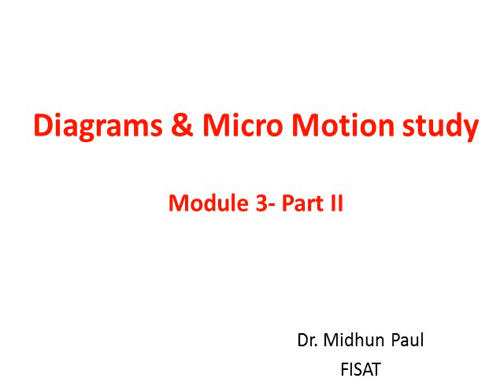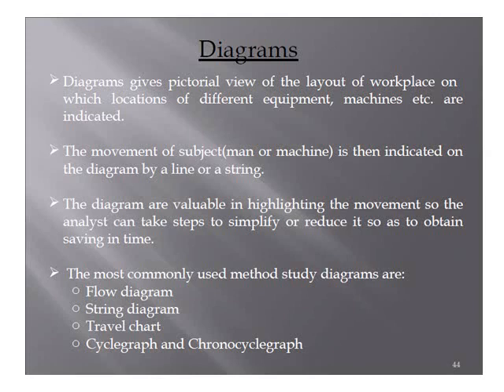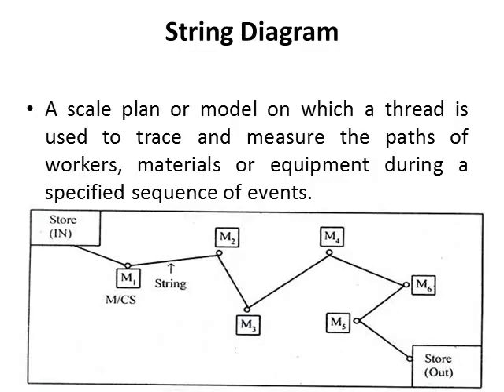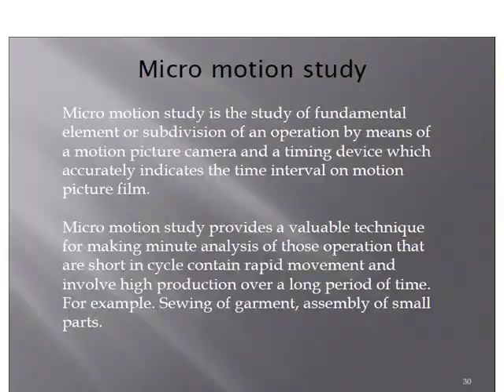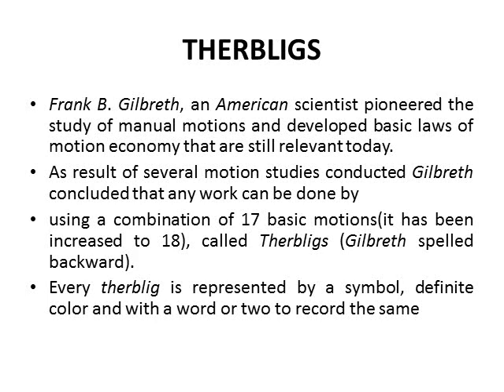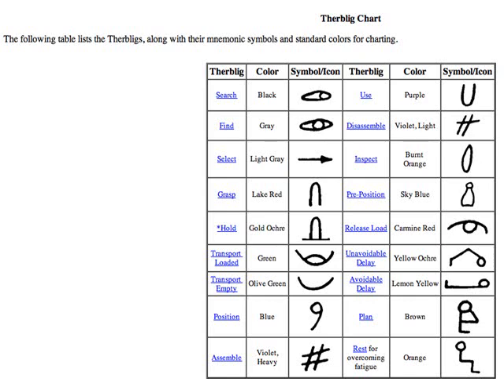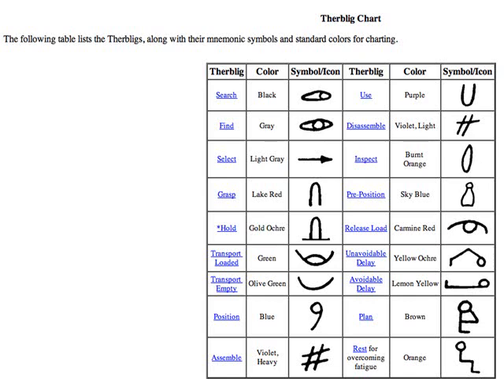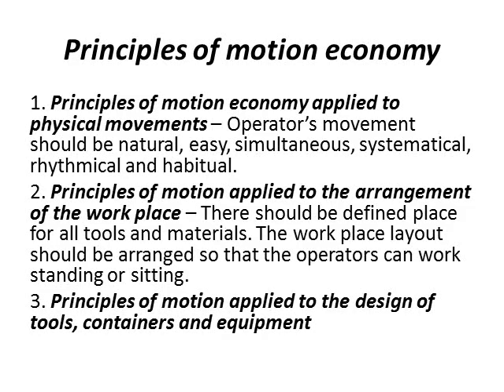Diagrams &Micro motion study Module 3 Part 2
Industrial Engineering Course, KTU